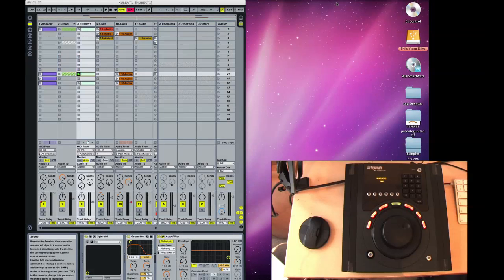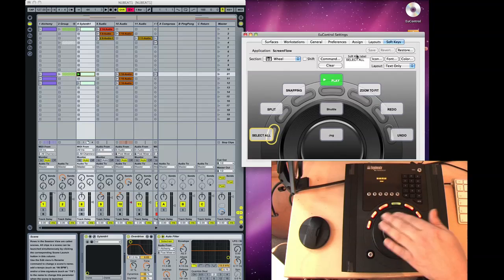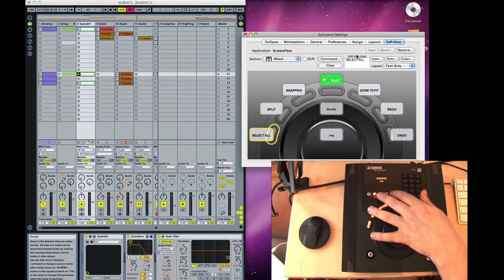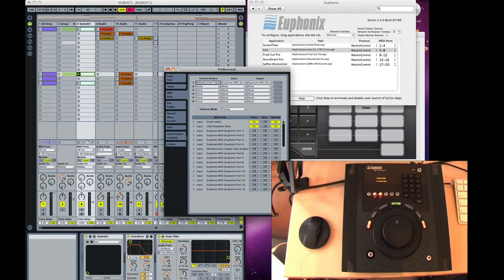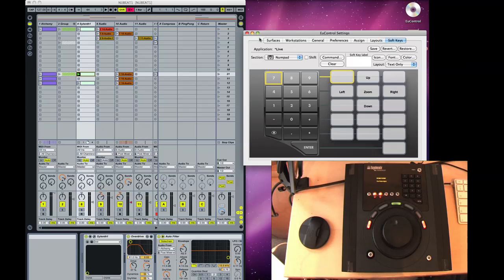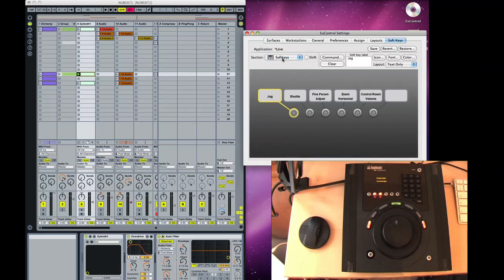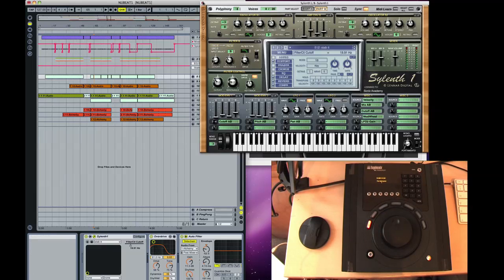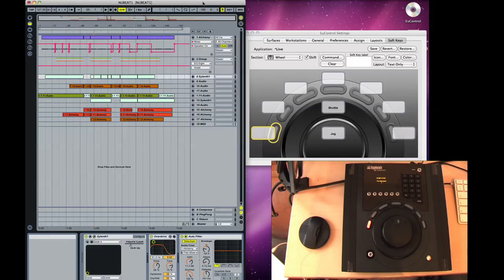Euphonix MC Transport setup Ableton Live 8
This is a quick video show how you can set up the Euphonix MC Transport to use the jog wheel and custom commands with Ableton Live.